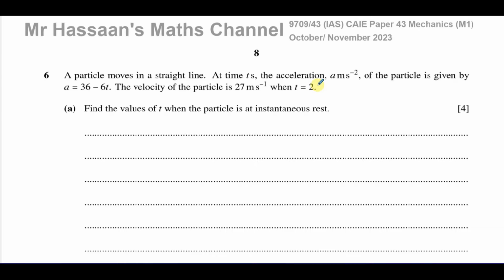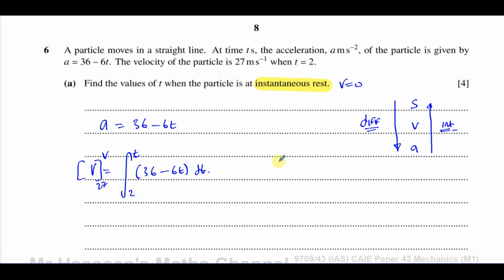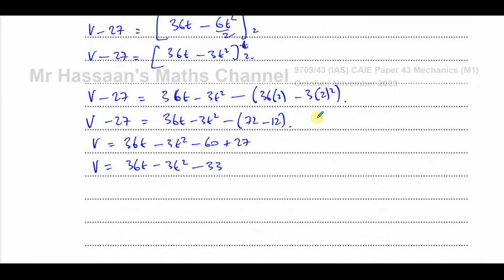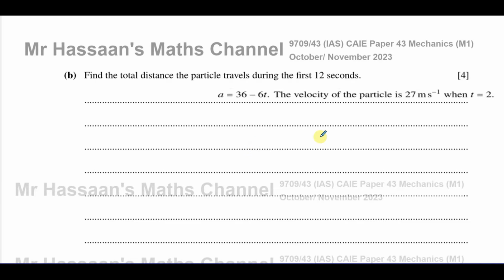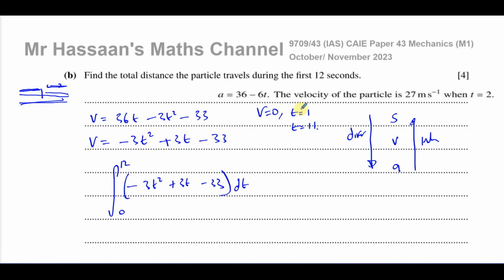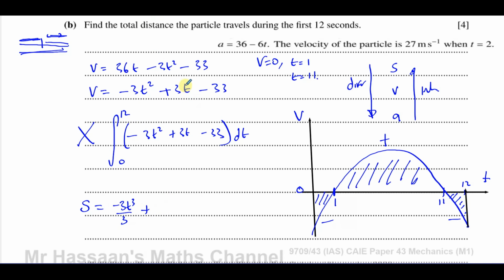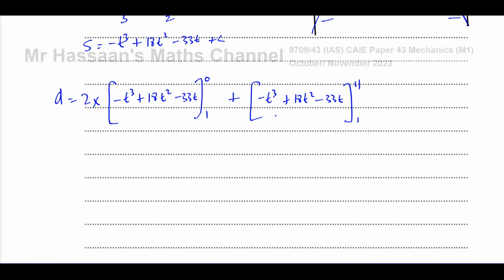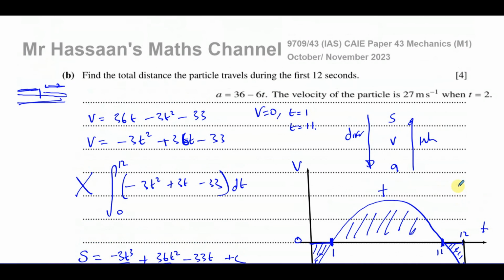CAIE, 9709/43/O/N/23 Mechanics, November 2023, Paper 43, Q6, Variable Acceleration